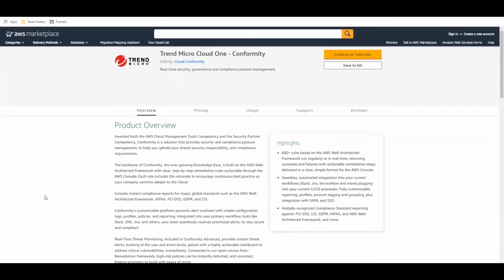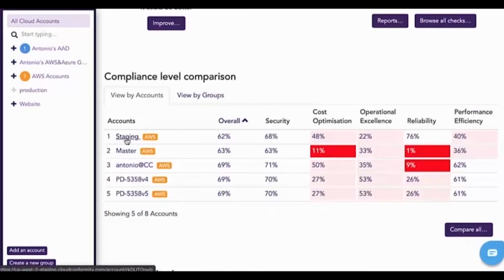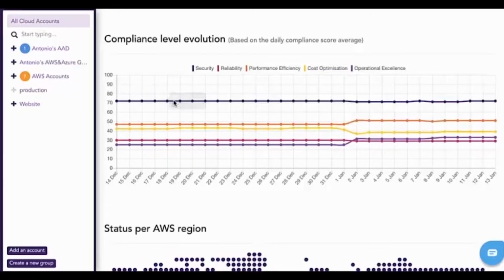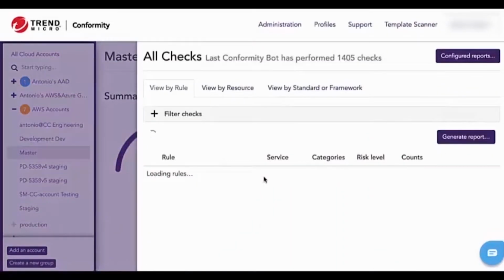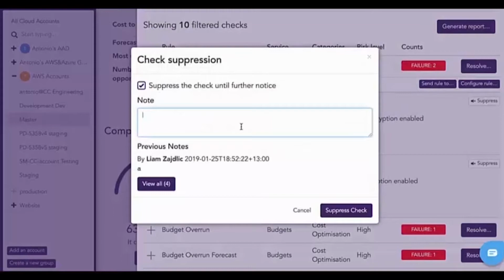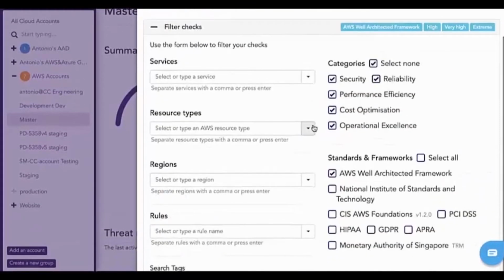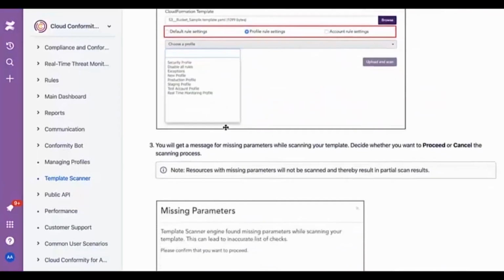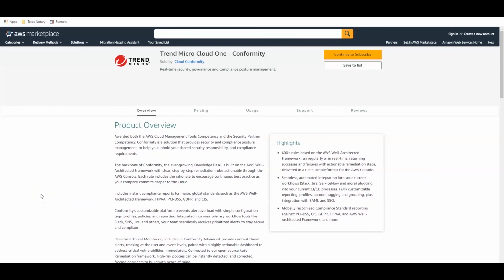Trend Micro Cloud One Conformity | Ken Underhill | Cybrary | AWS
Learn more about Trend Micro Cloud One - Conformity in AWS Marketplace!

Trend Micro Cloud One™ Conformity has the most comprehensive
set of AWS controls with its depth and breadth of AWS rules, helping
ensure your critical systems and data are compliant, reliable, and
optimized at all times. It provides real-time threat monitoring and
actionable insights with clear remediation steps underpinned by AWS
best practices for immediate resolution. Conformity also offers
proactive prevention and automation from the build pipeline
runtime, with 640+ rules/checks against well-architected pillars and
compliance standards, along with seamless integration into existing
workflows and communication channels.